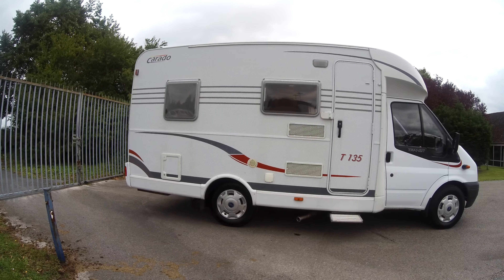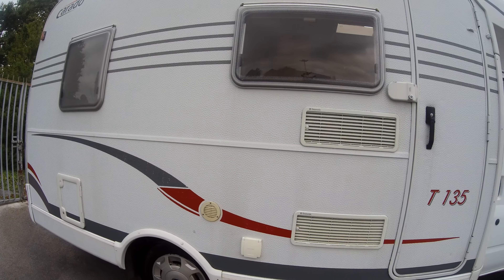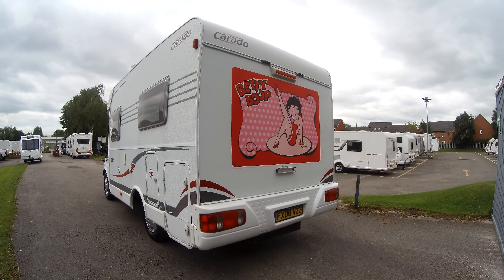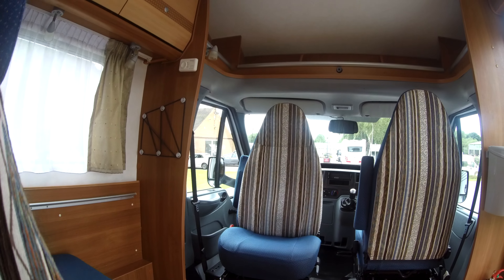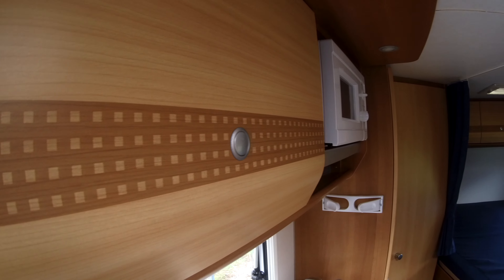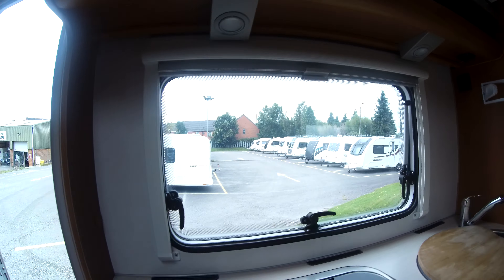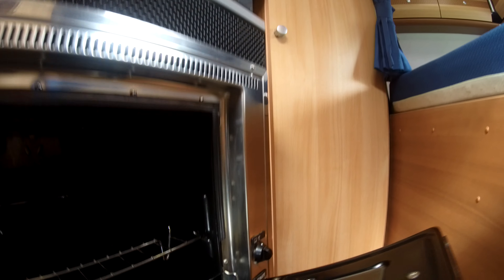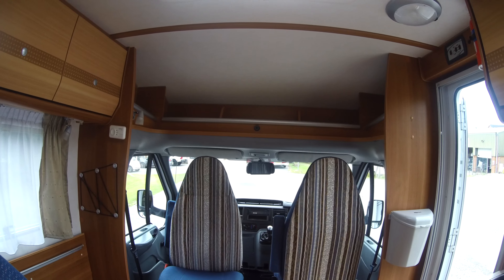Carado T135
£26,995
Here we have a 2008 registered Hymer Carado T135 2/3 berth is a well built compact (6.0m) low profile motorhome, which is easy to drive and park and with a good deal more to offer new owners. It is based on the Ford Transit chassis with the 2.2 TDCi engine with 5 speed manual gearbox The layout gives you a rear french style fixed bed alongside a washroom with WC and separate shower. The bed is located over a large garage storage area with internal and external access. The centre of the motorhome is where the well equipped kitchen galley is located, complete with sink, hob, oven, grill and fridge as well as plenty of storage cupboards. The front of the motorhome has a half dinette with two forward facing seats with 3 point seat belts, both cab seats swivel to give dining seating for 4 people. It is possible to make a short third bed from the front dinette area utilising the swivelled passenger seat. The motorhome is externally equipped with television aerial and barbecue point.